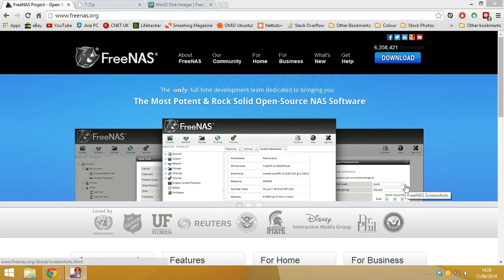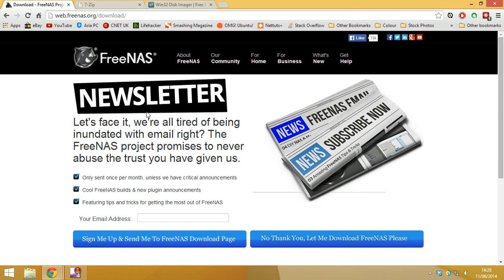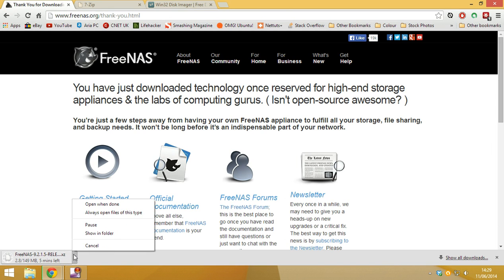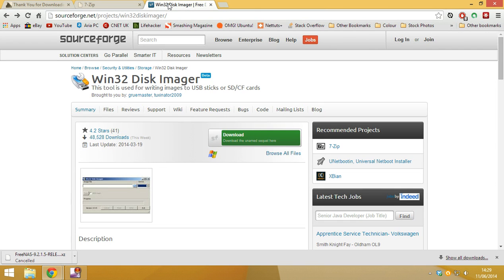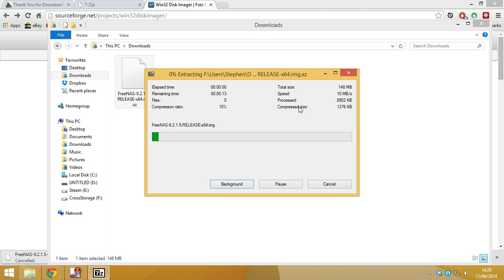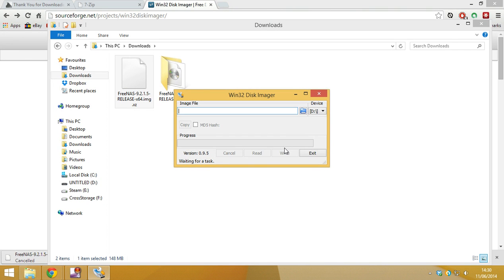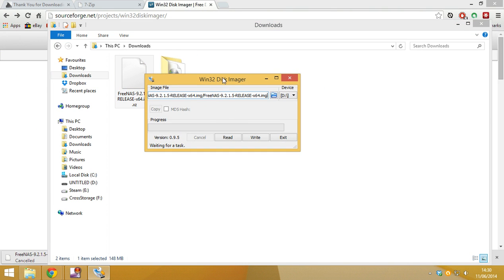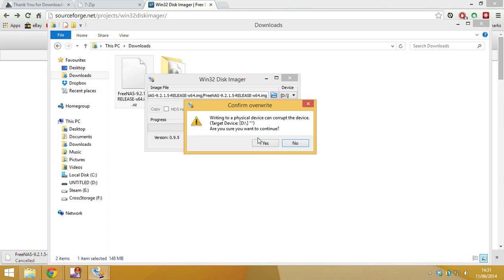Freenas (9.2.1.9 or Lower) - Create a Bootable USB (Windows)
Freenas (9.2.1.9 or lower) - Create a Bootable USB Drive (Windows)

In this Step by Step guide, I am going to show you how to create the bootable Freenas USB for your NAS.